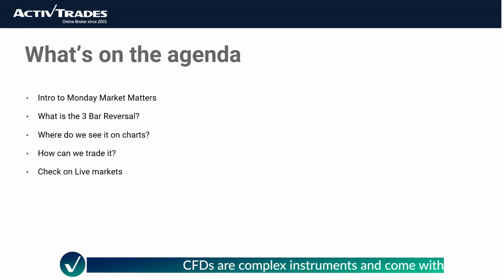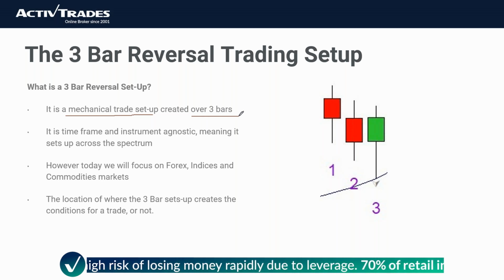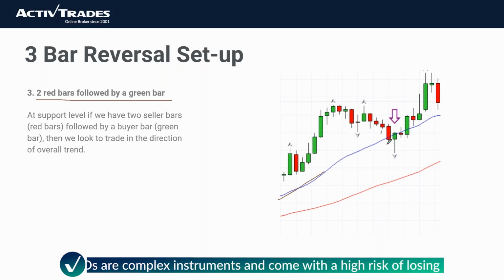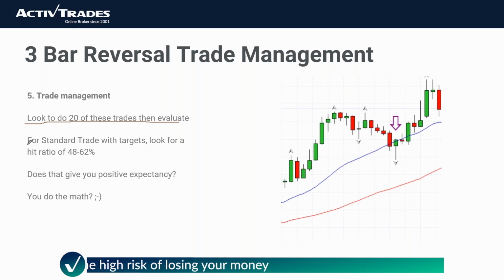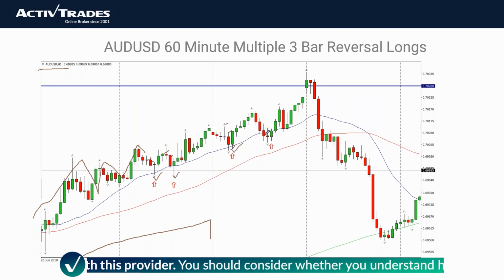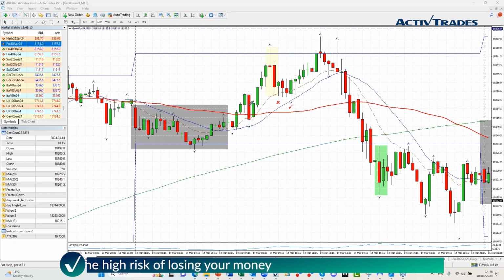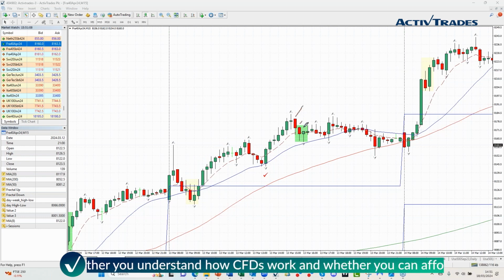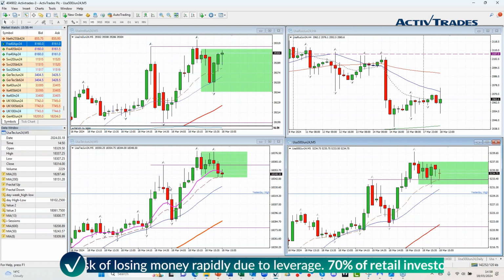Monday Market Matters: How to trade 3 Bar Reversals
Join Paul Wallace in our new weekly Webinar as he educates traders on how to trade the 3 bar reversal set-up. He’ll share insight and experience on how you can engage with markets through the ActivTrades platforms.